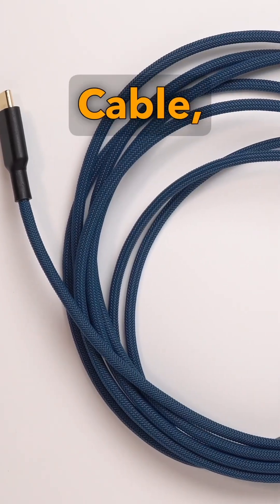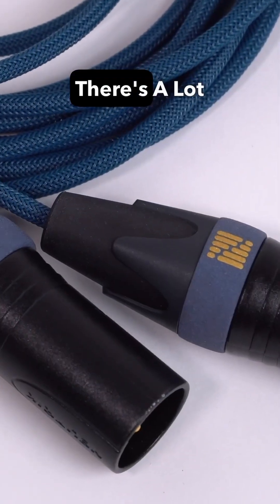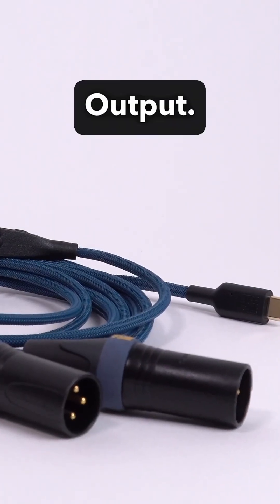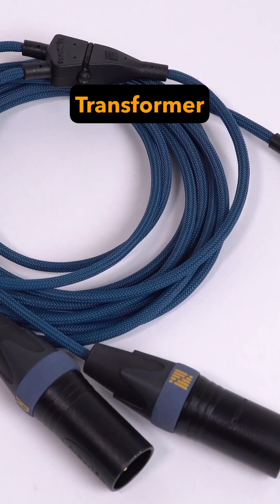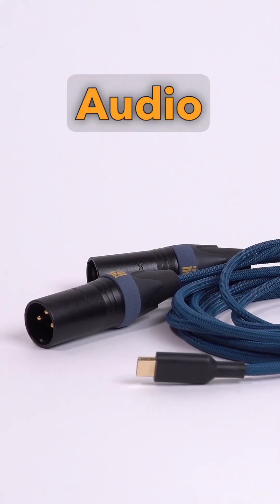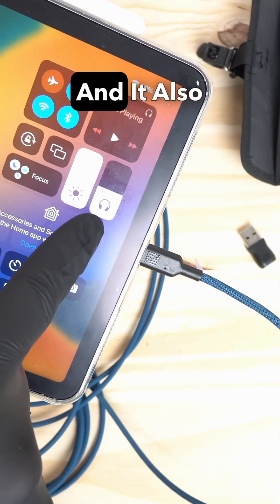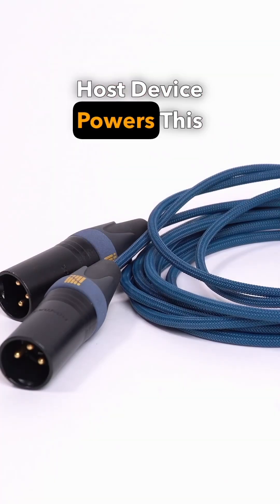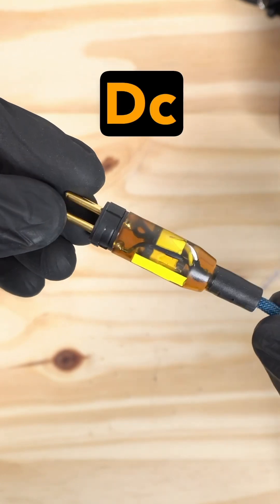Sonnect SoundWire class compliant USB-C audio interface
The Sonnect SoundWire is the latest creation from the folks who brought us the SoundBullet.
This one is a USB-C to XLR, transformer balanced output audio interface built into a cable!! It’s extremely high-quality & very handy to have in any production setup.

Although they keep selling out since they were first announced, you can find current pricing and get on the pre-order list for the next batch